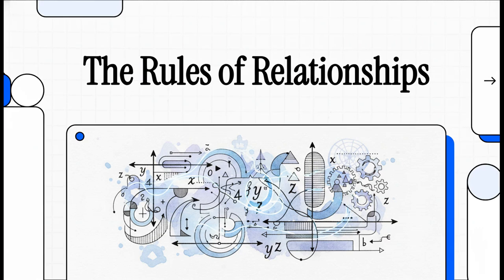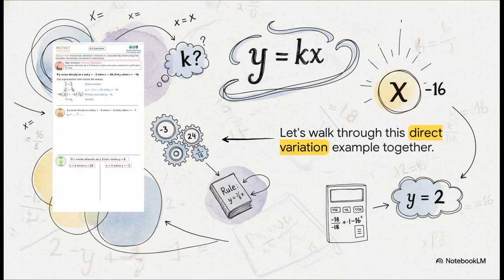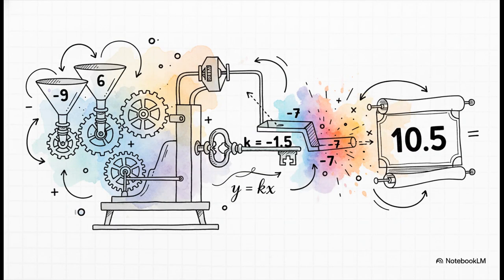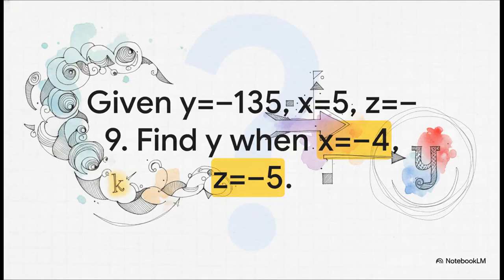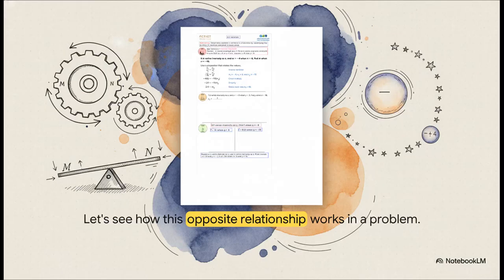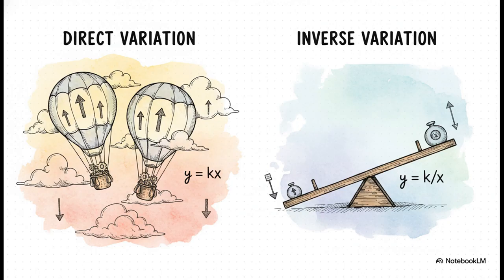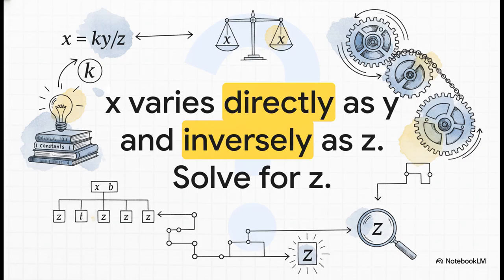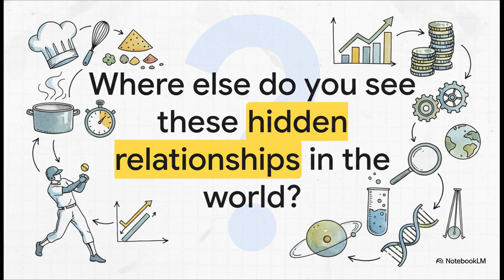Variation - Part 2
This guide explores how different numerical quantities relate to one another through mathematical variation. At the heart of these relationships is the constant of variation (k), which defines the ratio or product that remains consistent between variables.